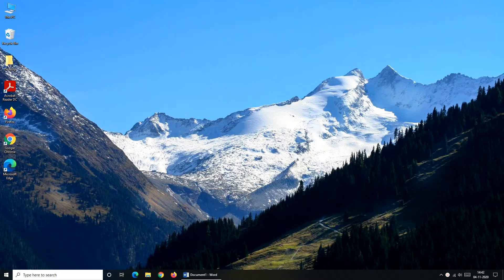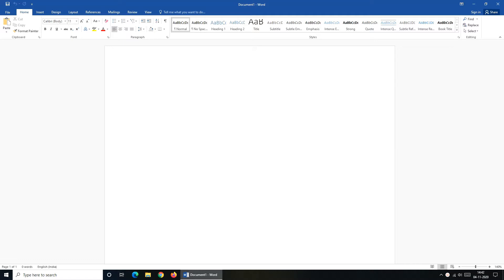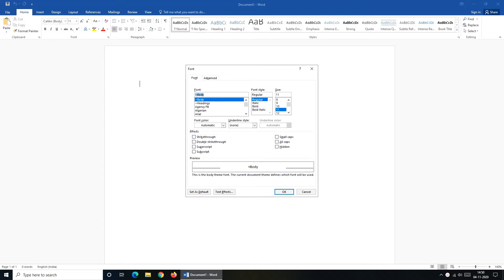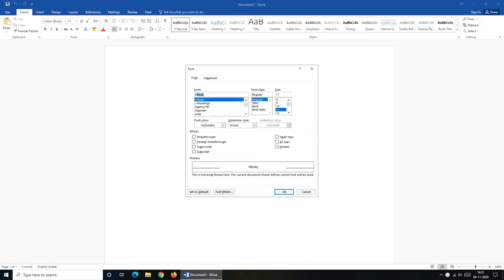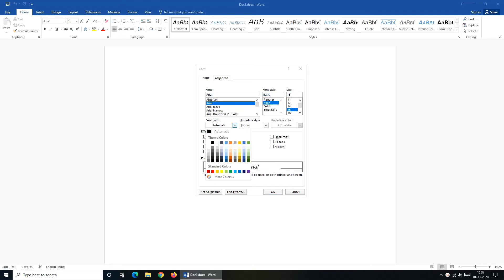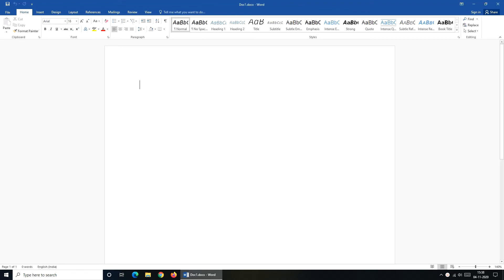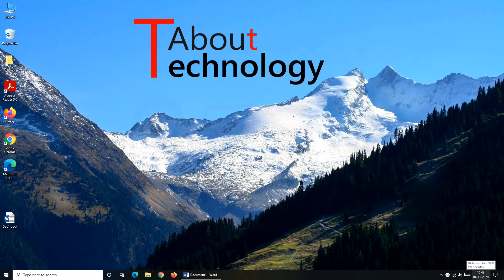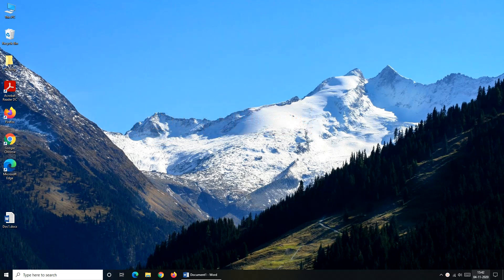Change Default Font in Microsoft Word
This video tutorial shows you how you can change default font in Microsoft Word. You can configure font settings and set your preferred font as default font of MS word.